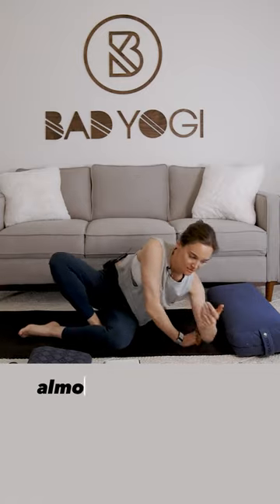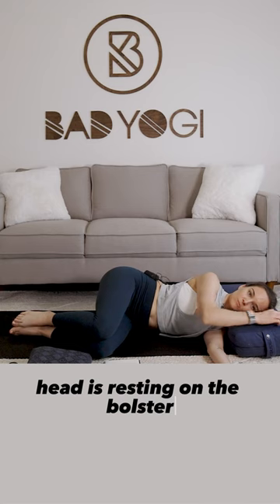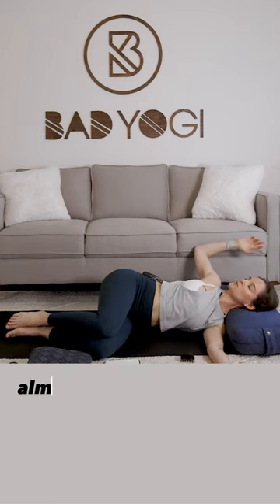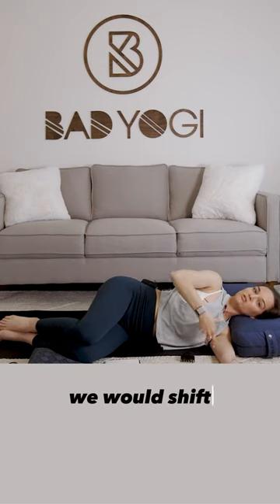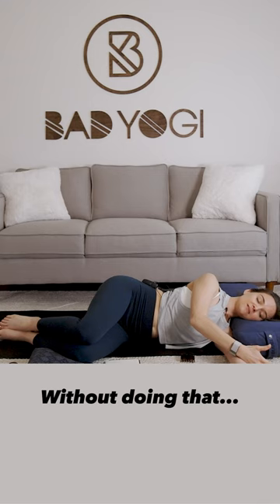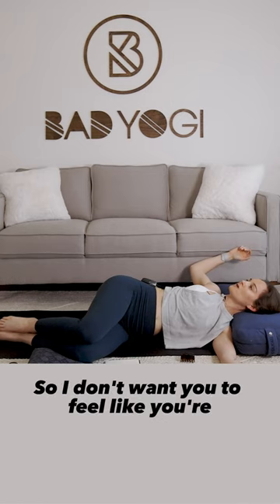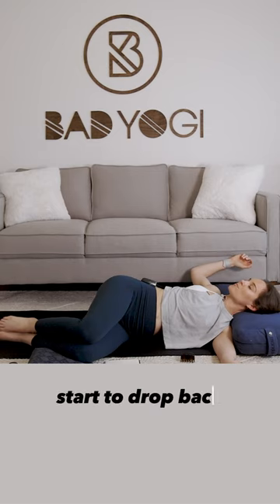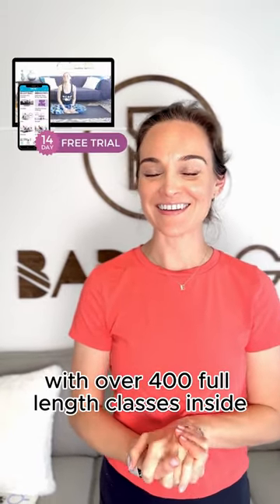The perfect upper body release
Feeling stiff? Try this chest opener. It's a "lazy" pose but you'll sure feel like you're working! 😉

Want more like this? Start your free 14-day trial with Bad Yogi Studio today.